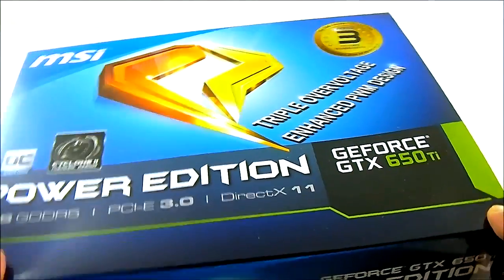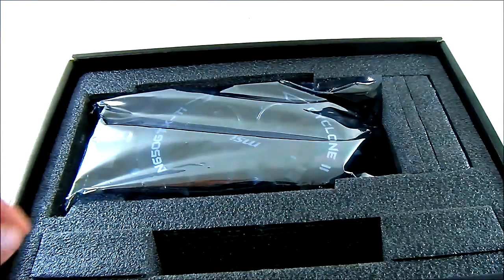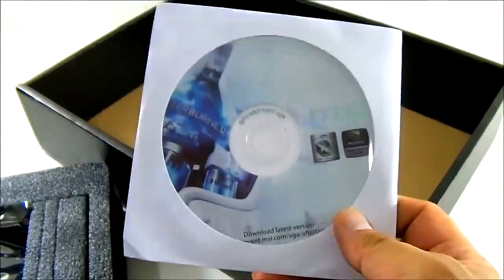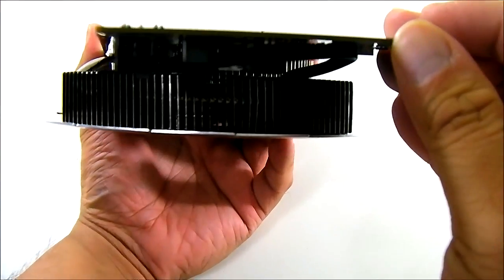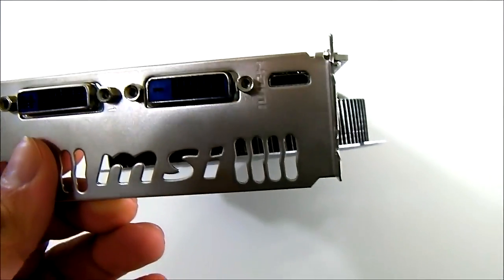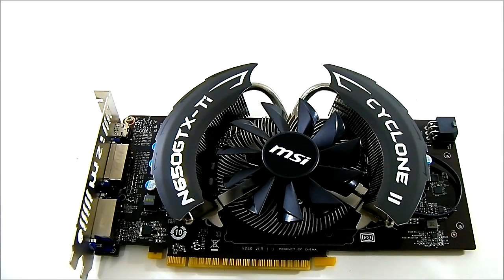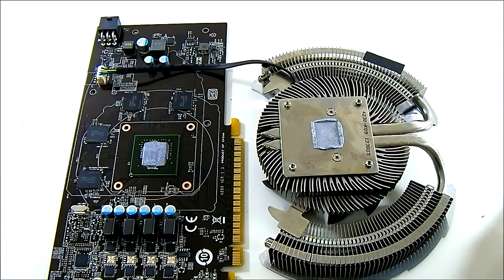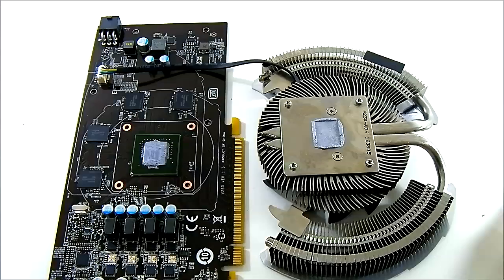MSI GTX 650Ti Power Edition Video Card Unboxing + Overview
Best Deals on the MSI GTX 650Ti

The MSI GTX 650Ti Power Edition video card is designed for overclockers. MSI's GTX 650Ti Power Edition features and advanced PWM design and has triple voltage adjustment capability for the GPU, Memory and PLL. For a quieter performance and cooler temperatures, MSI has outfitted the GTX 650Ti with their Cyclone II Thermal design, comprising of a nickel plated copper base and a 90mm PWM fan that operates silently even under full load. As with MSI's other Power Edition video cards, the GTX 650Ti Power Edition video card is stamped with MSI's Military Class III badge and has passed rigorous MIL-STD-810G standards ensuring top quality components and stability under extreme conditions. The MSI GTX 650Ti Power Edition card comes with a standard 3-year limited warranty for total peace of mind.